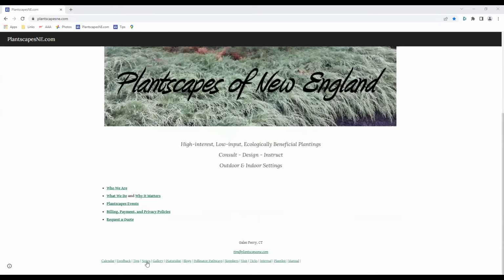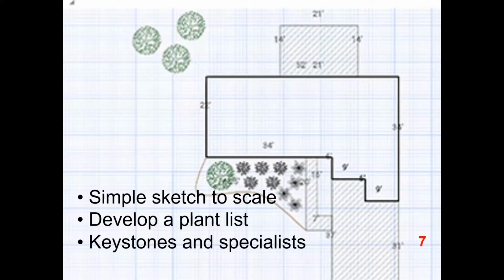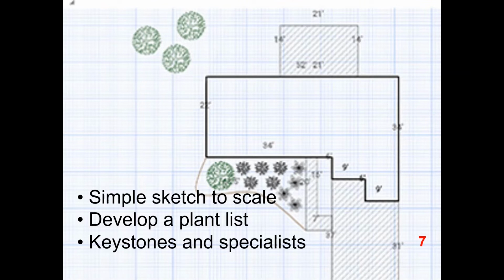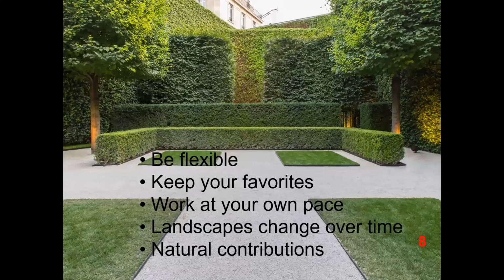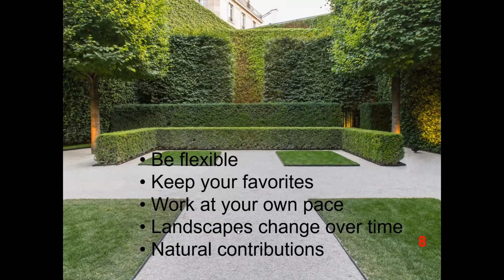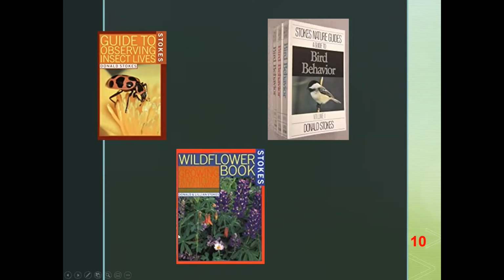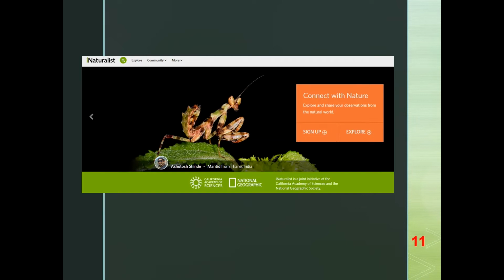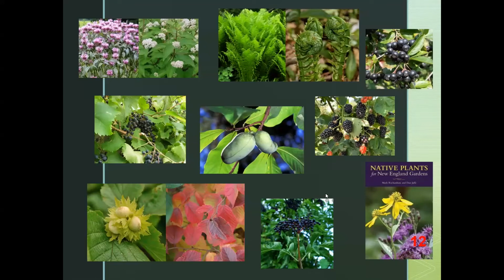Enjoying Your Native Landscape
In the third and final presentation of our Native Plants series, Tim Wachtmann of Plantscapes of NE gives advice and shares resources to help you enjoy your native gardens.